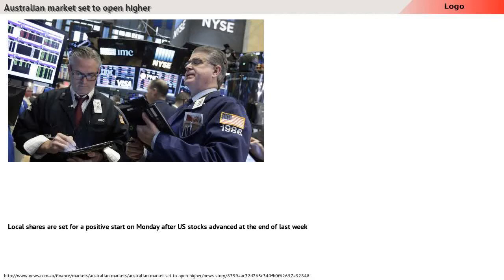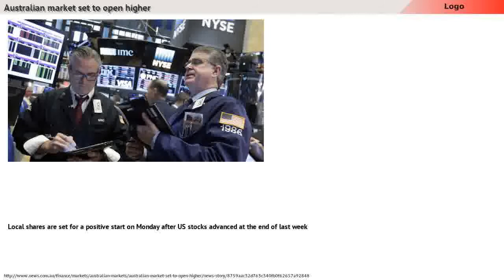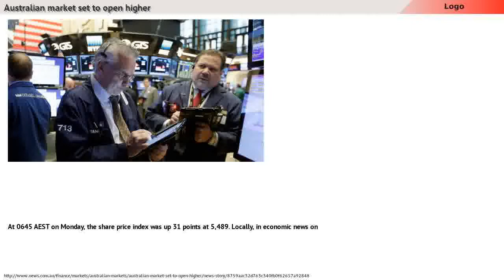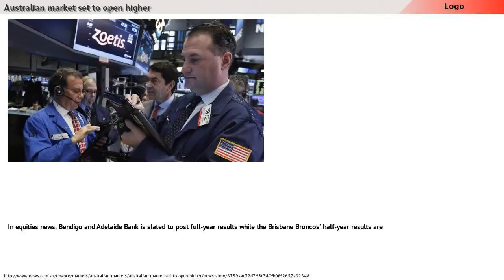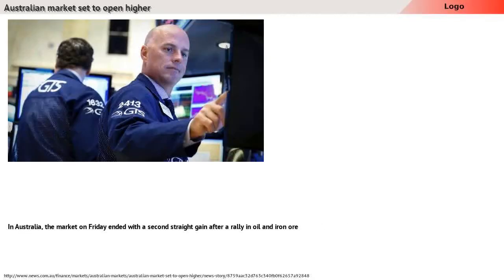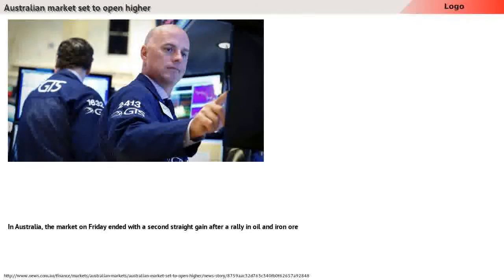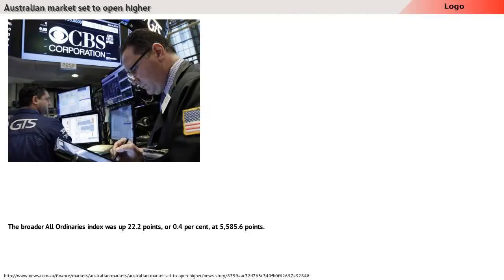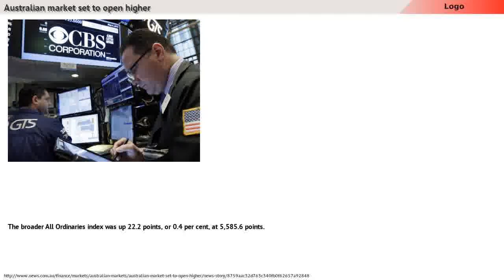Australian market set to open higher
Local shares are set for a positive  start on Monday after US stocks advanced at the end of last week following the July Non Farm Payrolls  Report which revealed that 255k jobs were added to the US economy%3B well ahead of the 180k that was forecast